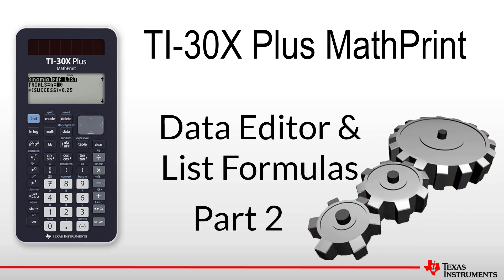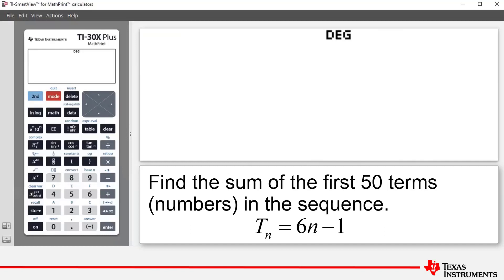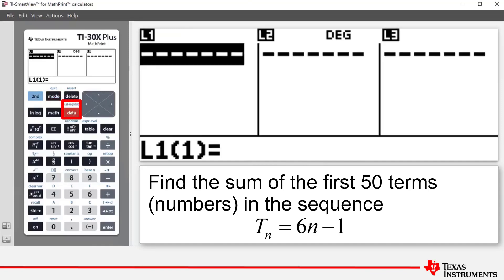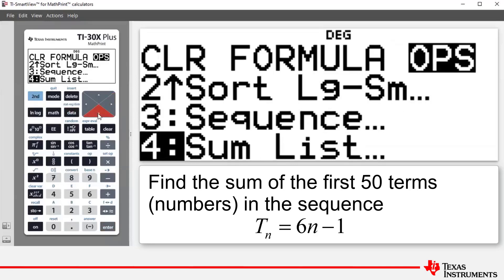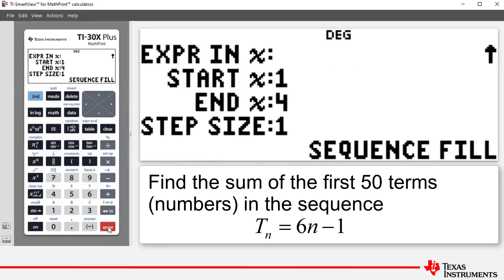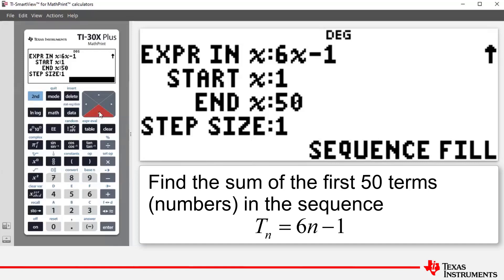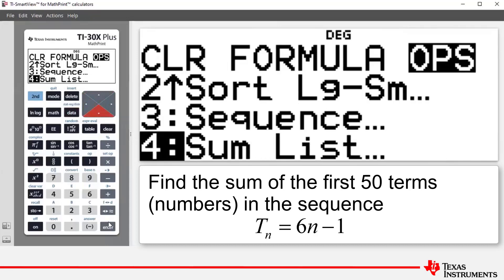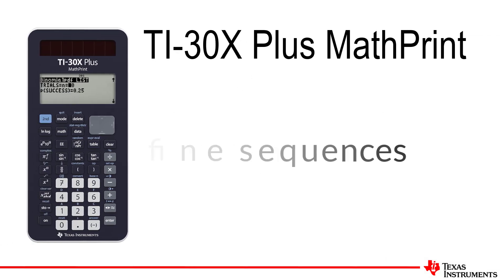Data Editor and List Formulas Part 2 | TI-30XPlus MathPrint Calculator | Getting Started Series